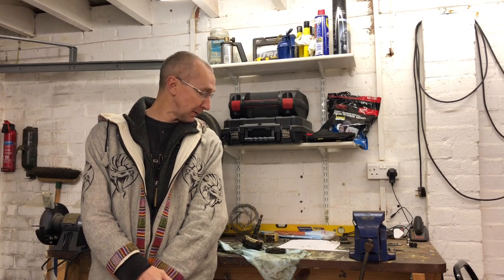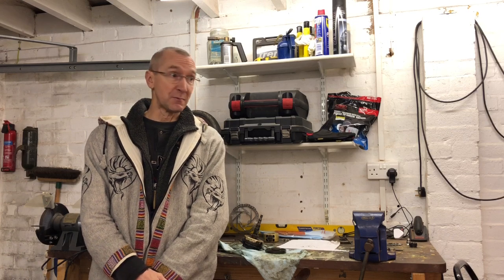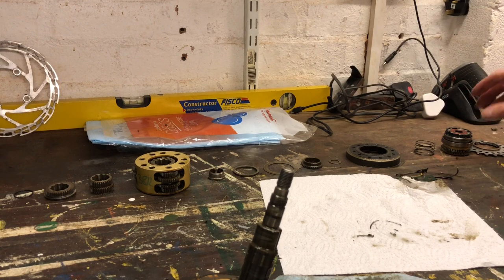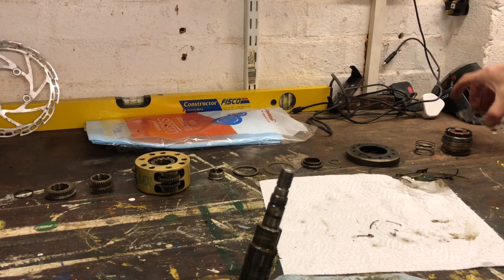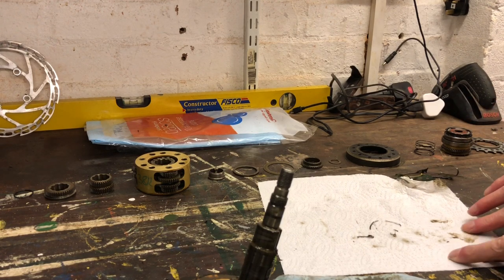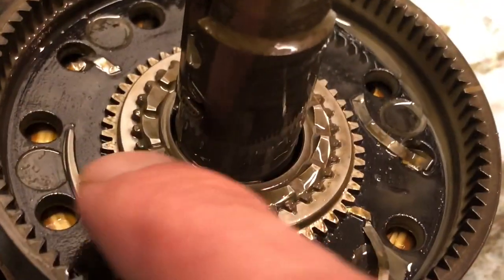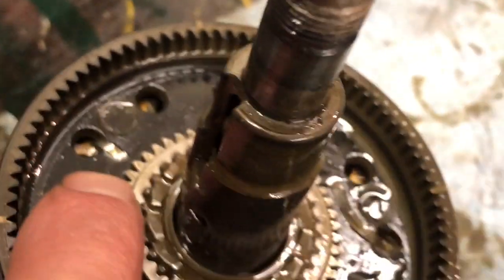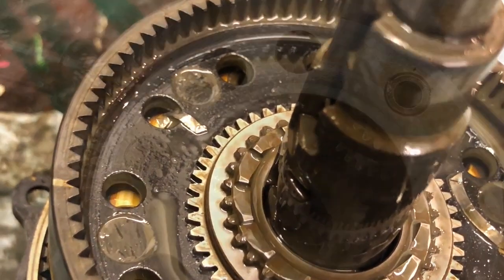Rohloff hub failure after 11000 miles.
Part 2 of trying to fix a slipping Rohloff Speedhub. After 3.5 years and 11000 miles hub started slipping. See shards of metal inside the Speedhub from the breakup of a spacer